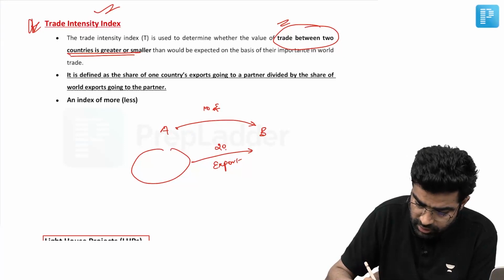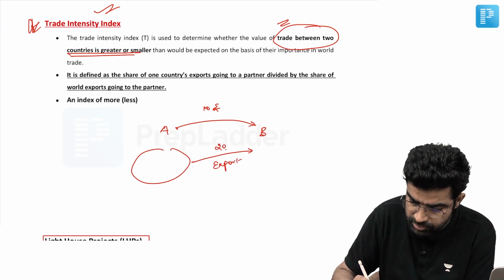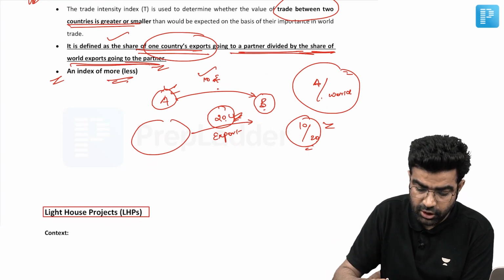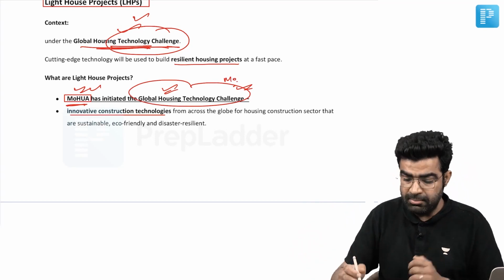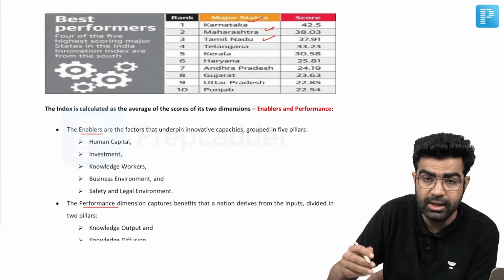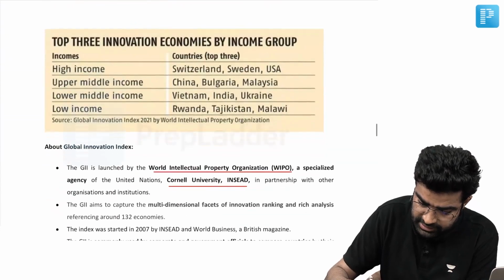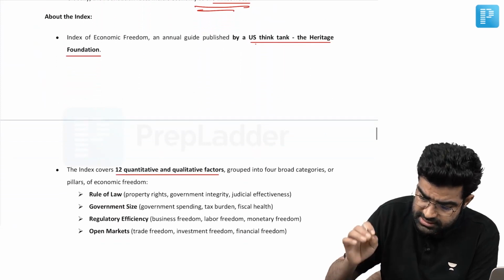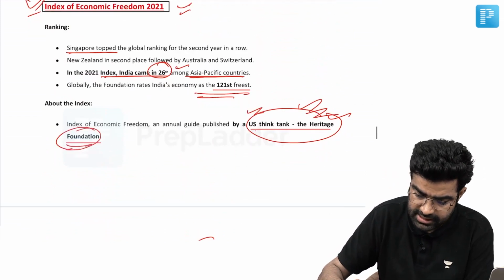Indexes Related to Trade, Innovation & Economic Freedom | Prelims Booster | Prem Sodhani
Watch this Prelims Booster - Your Daily Dose of Current Affairs, by our Faculty for Current Affairs - Prem Sodhani Sir. To boost your Prelims 2022 preparation, he will talk about the following points related to Indexes Related to Trade, Innovation & Economic Freedom:

- Trade Intensity Index
- Light House Projects (LHPs)
- MoHUA & the Global Housing Technology Challenge
- India Innovation Index Report 2020
- Global Innovation Index (GII) 2021
- Index of Economic Freedom 2021

The App is now available on Laptop/Tablet.